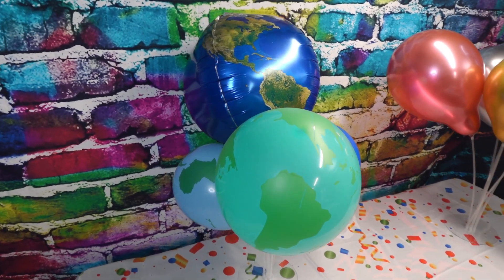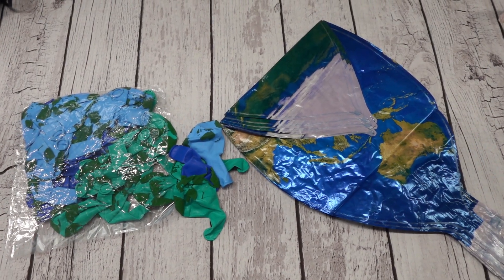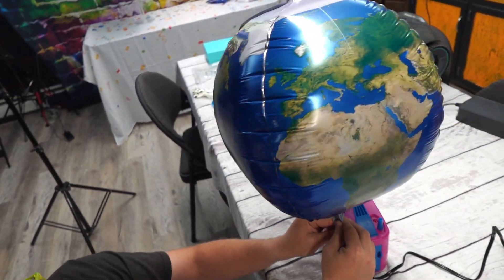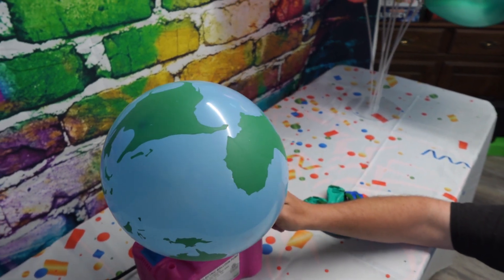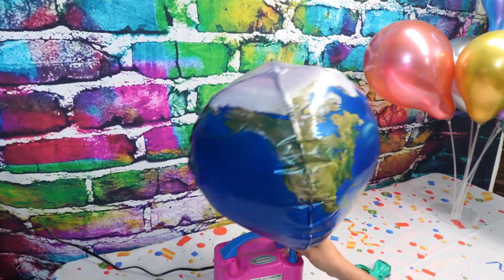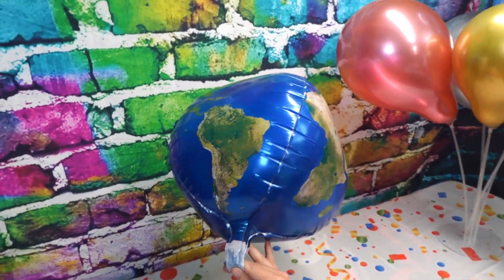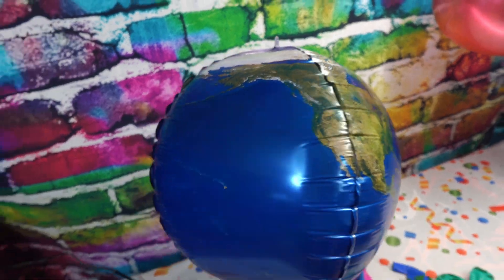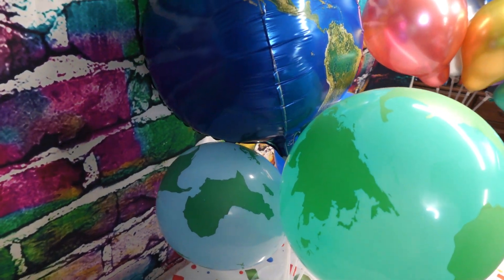These Earth Themed Balloons Are PERFECT for Your Party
Are these the best Earth Themed Balloons you can buy? Let's watch the review to find out!
These balloons are so bright and colorful!  This product was sent to us in return for our honest review!  This is a set of 48 earth balloons!  You get 8 22 inch planet balloons, and then 40 12 inch wolf map balloons!  These would be great for an Earth day themed party, or even a space themed party!  You can inflate them with air, or helium.  Always be careful not to overinflate your balloons!

The World map balloons are made of latex and have a metallic pearl color to them.  They come in 3 different colors.  And then the planet balloons are a foil balloon.

These are easy to use, easy to fill, and will really pop at your next party!  If you are looking for some earth balloons, we recommend these!